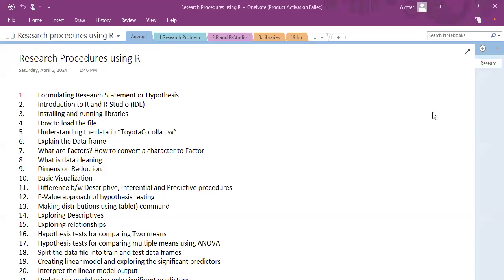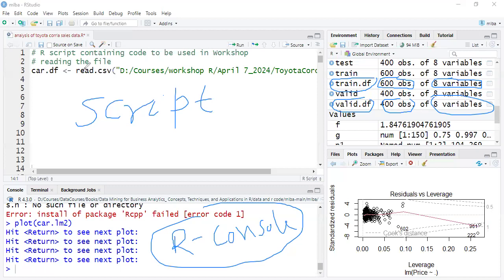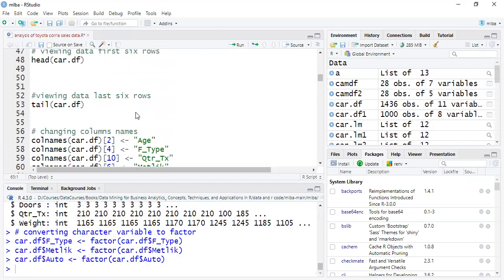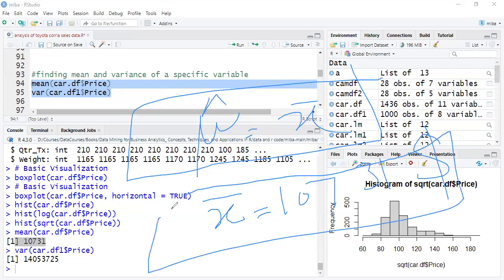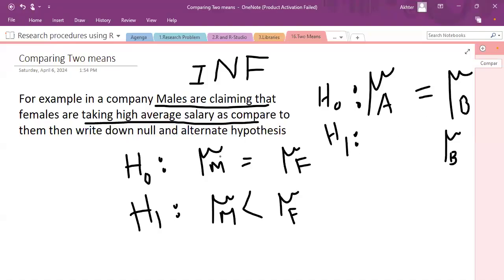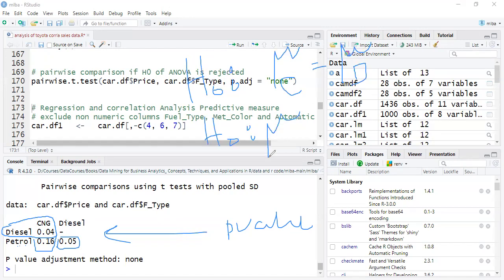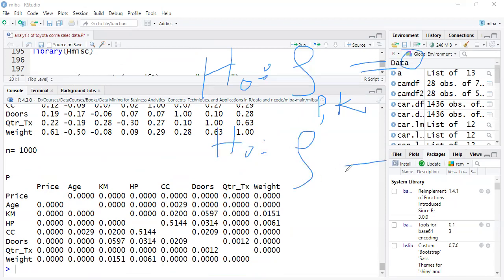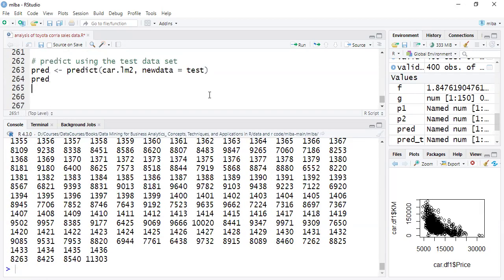Research Methods Using R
Data file used in this analysis ToyotaCorolla.csv

The process of conducting data analysis in R begins with formulating a clear research statement or hypothesis to guide the investigation. This is followed by becoming acquainted with the R programming language and the R-Studio integrated development environment, as well as installing and utilizing relevant libraries for additional functionalities. Importing datasets, such as the "ToyotaCorolla.csv" file, into R allows for understanding the data's structure and content, typically stored as a data frame, a fundamental data structure in R. Exploring factors in R and converting character variables to factors are essential steps in preparing the data for analysis. Data cleaning involves addressing missing values, outliers, and inconsistencies to ensure the accuracy of the analysis.

Dimension reduction techniques, like principal component analysis (PCA) or feature selection, may be employed to simplify complex datasets. Basic visualization tools are used to graphically explore the data, while understanding the differences between descriptive, inferential, and predictive procedures guides the choice of statistical analyses. Hypothesis testing, particularly utilizing p-values to assess significance, is a crucial aspect of inferential statistics. Creating distributions and exploring descriptive help summarize data characteristics, while investigating relationships between variables aids in understanding patterns and correlations.

Hypothesis tests for comparing means, such as t-tests for two means or ANOVA for multiple means, are employed to draw conclusions about differences between groups. Dividing the dataset into training and testing sets facilitates model evaluation, particularly when building linear regression models to understand relationships between predictors and response variables. Interpreting the output of linear models involves understanding coefficients and their statistical significance. Refining models by considering only significant predictors helps improve accuracy, which can be assessed using the predict function on the test dataset. Overall, this comprehensive approach to data analysis in R encompasses various techniques and methodologies to extract meaningful insights from data.